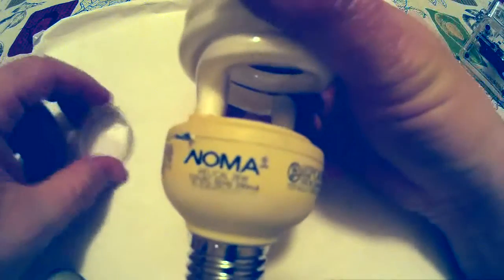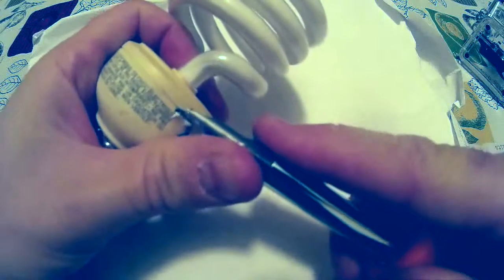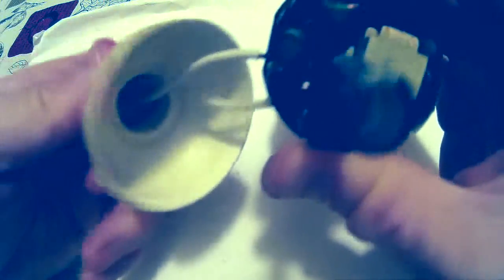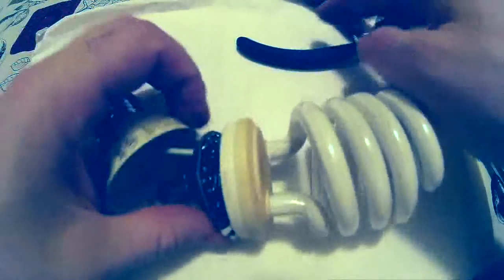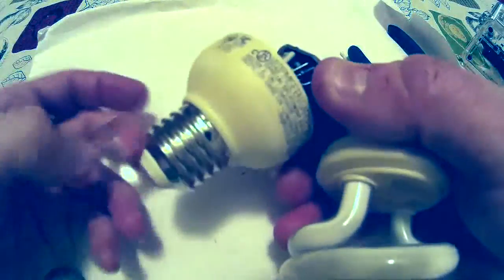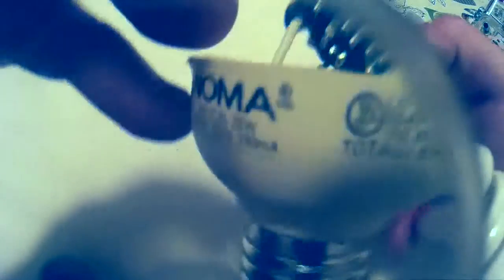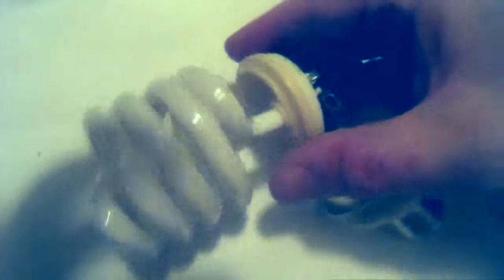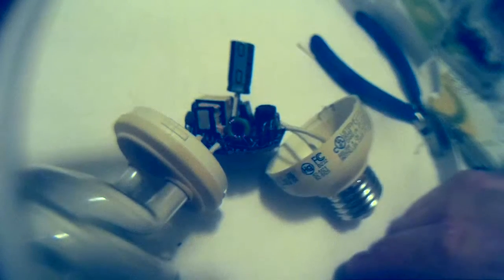Compact Fluorescent Light Bulb Teardown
This video shows the inside of a Noma compact fluorescent lamp (CFL) light bulb which failed too soon. It was in the ceiling and mounted like the traditional incandescent bulb it replaced, with the socket up and the bulb hanging down, and surrounded by a glass globe. The lack of air-flow and the bulb being below the socket/circuit board allowed it to overheat and this likely shortened the life of this CFL. While compact fluorescent light bulbs are generally an efficiency improvement versus the older incandescent types, there are still many problems with them and their high cost and quicker than expected failure rate make you really want to consider LED bulbs.